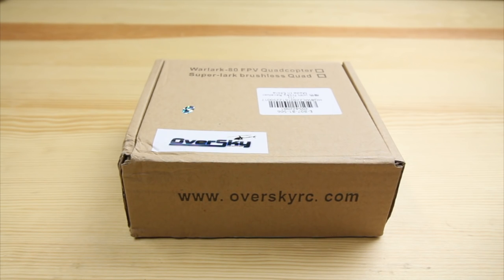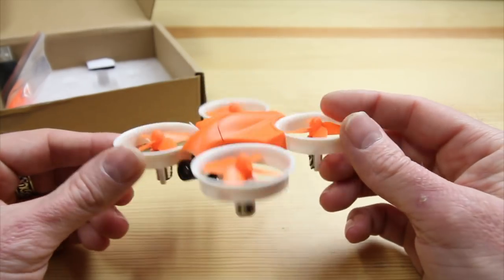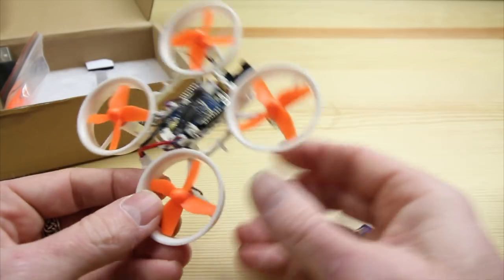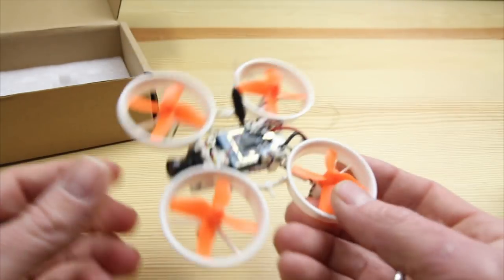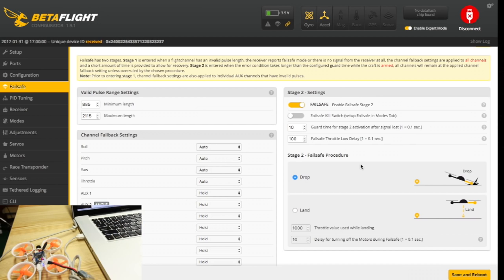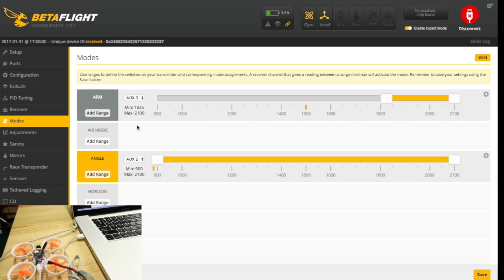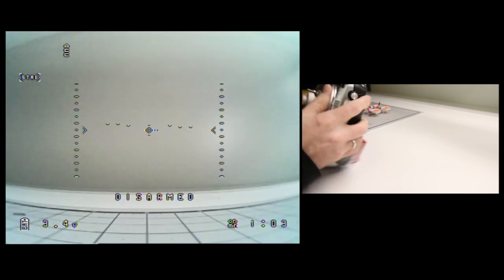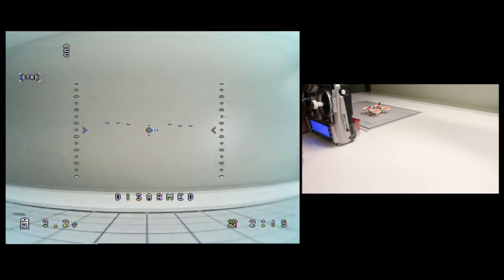WHOOP WITH OSD! - WARLARK 80mm Racer Review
Want a Whoop? How about a Whoop with OSD? First ever tiny whoop with an on screen display and 5mins flight time. This video includes setup help, OSD navigation, and additional settings. Afterwards we go for a test flight outdoors.